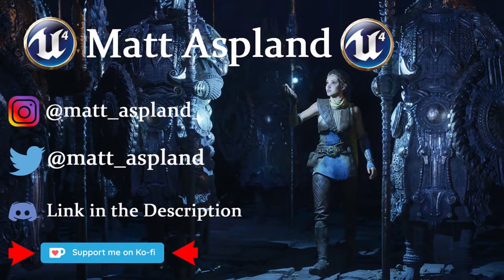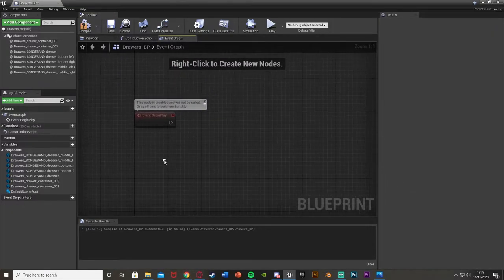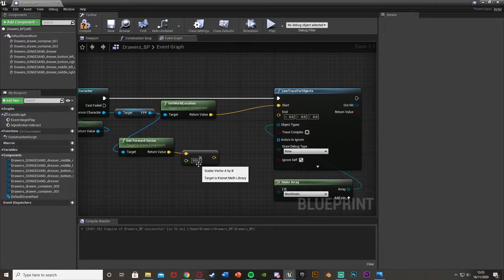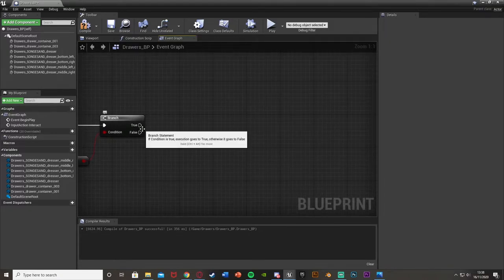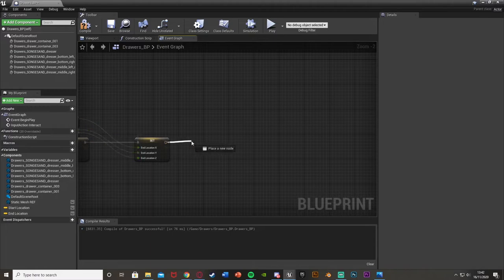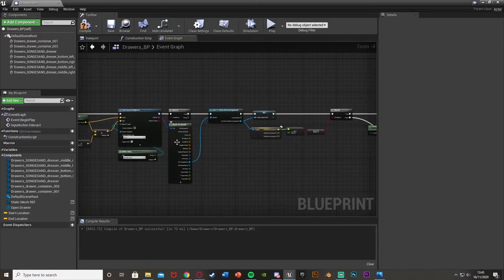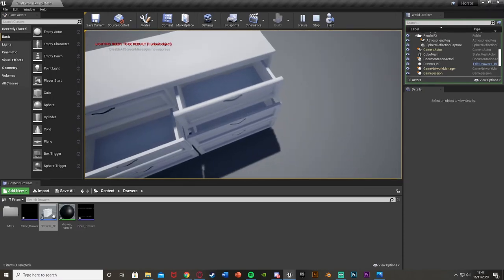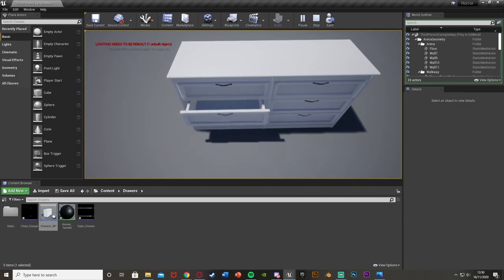How To Open Individual Drawers (With Model & SFX) - Unreal Engine 4 Tutorial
Hey guys, in today's video, I'm going to be showing you how to open each individual draw on a chest of drawers, you can do this by looking at them and pressing 'E', or interact. (Drawers, Dresser, Dressing Table, etc) This will include sound effects and the download link to the 3D model.

00:00 - Intro
00:13 - Overview
00:42 - Tutorial
13:56 - Final Overview
14:18 - Outro